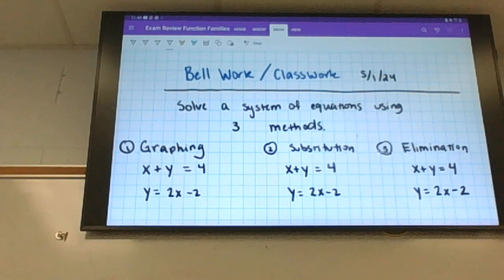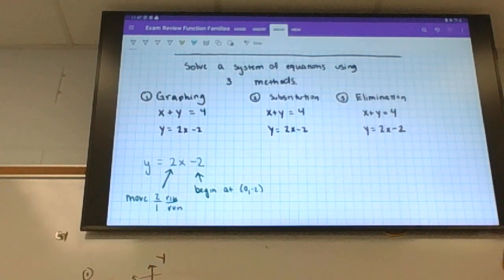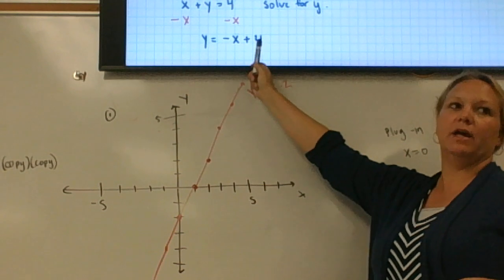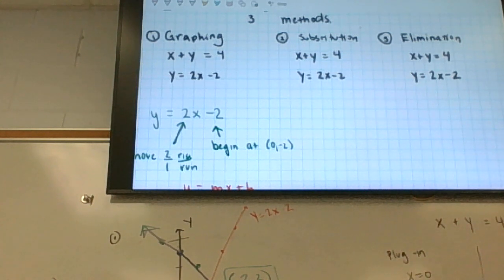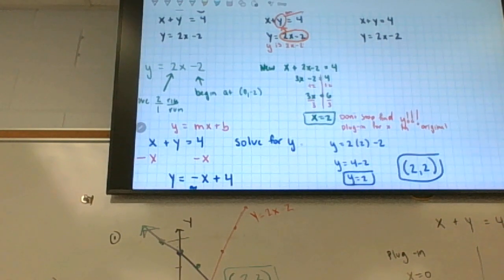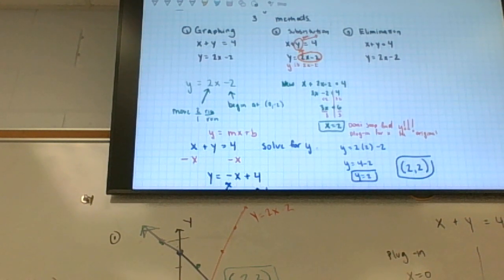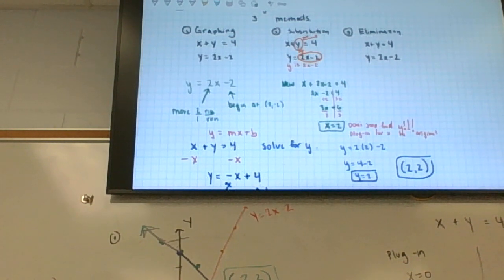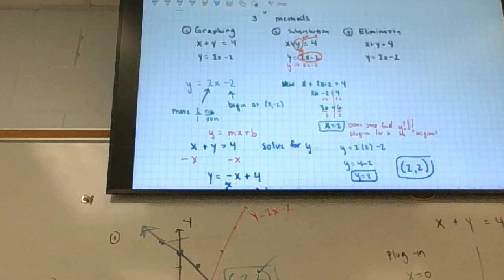Wed PAM 1